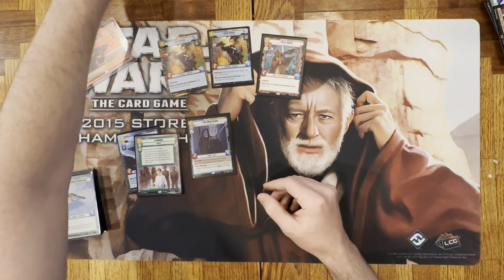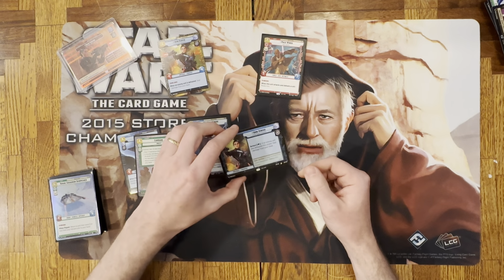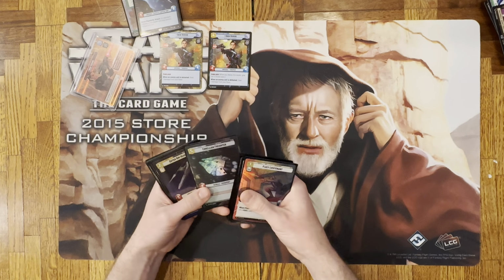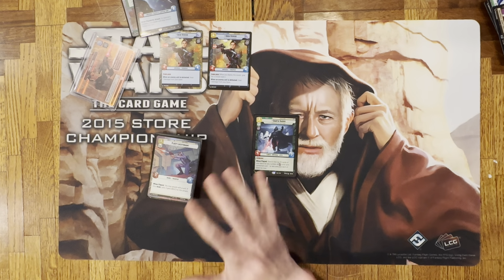Trading/buying guide for Star Wars Unlimited - Understanding rarity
Are you confused about the difference between hyperspace, foil, Hyperfoil, legendary, showcase, etc? This video is for you.

It will help you navigate some of the rarities in the Spark of Rebellion set including.

Common
Uncommon
Rare
Legendary
Foil
Hyperspace
Hyperspace foil (or Hyperfoil)
Showcase

Star Wars Unlimited is a card game developed by Fantasy Flight Games.